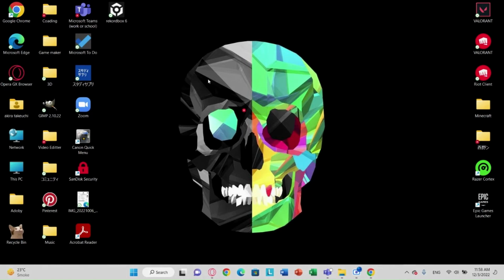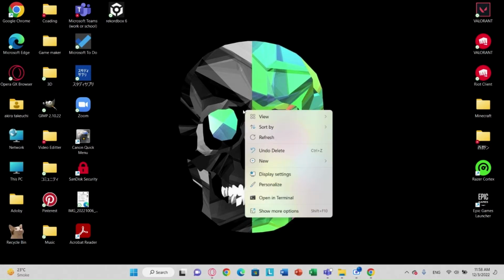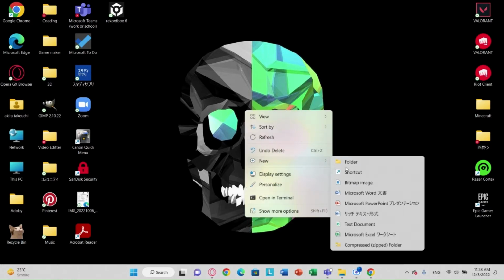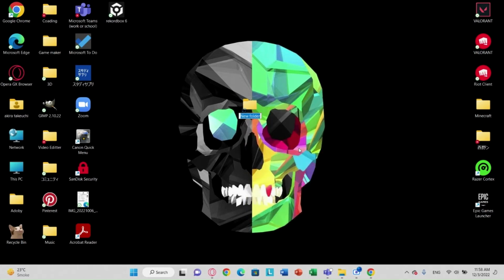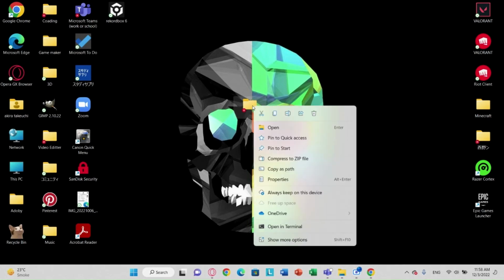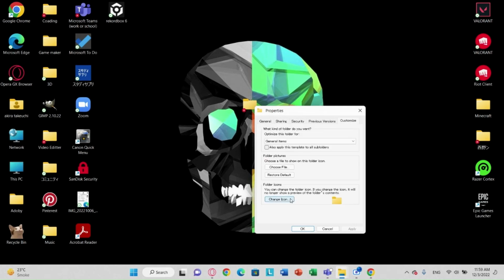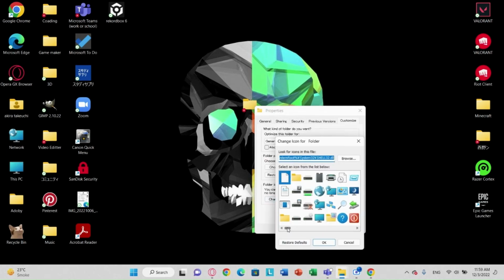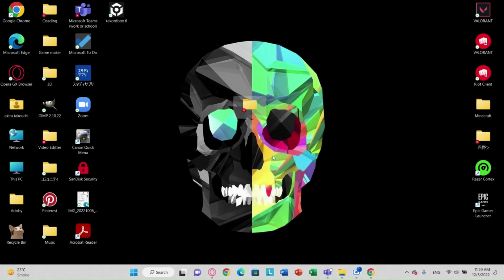how to make a invisible folder📁